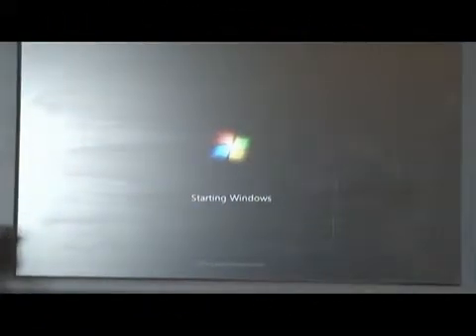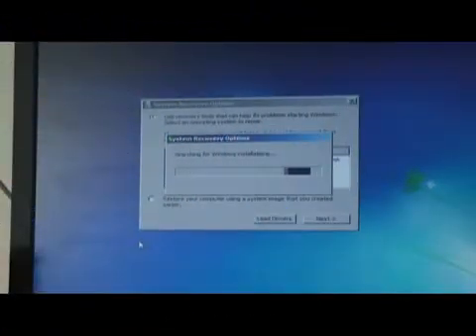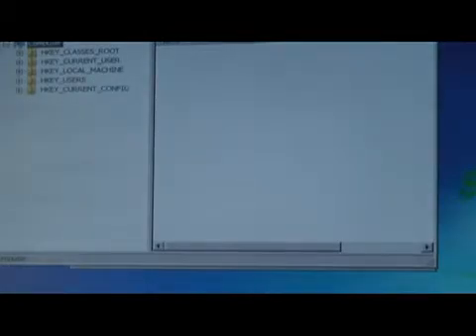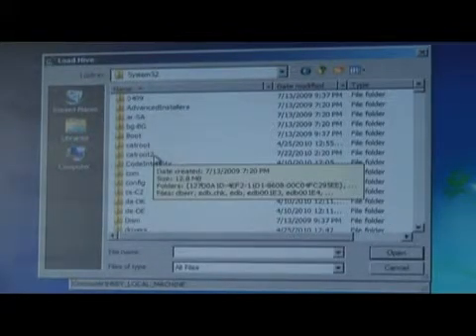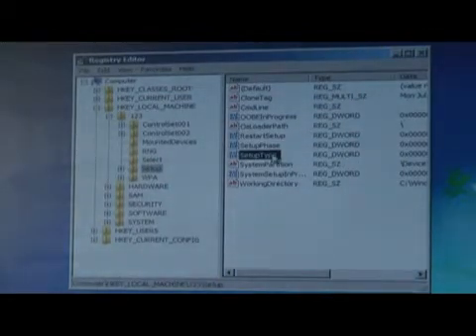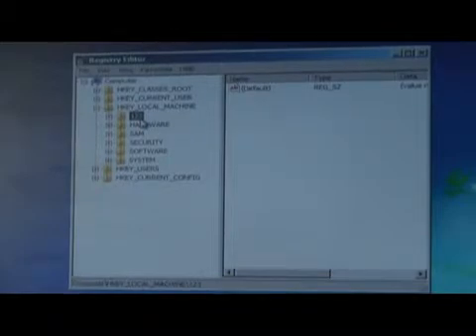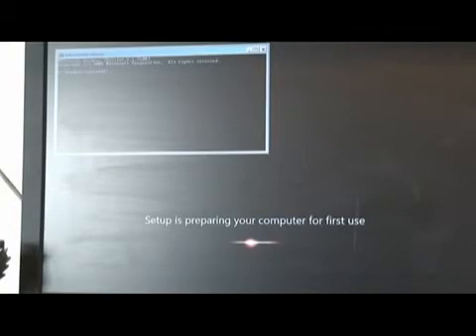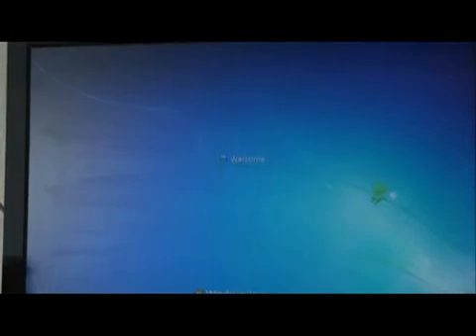how to rest password on windows 7 100% work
password windows 7 work 100%

rest password windows 7 work 100%